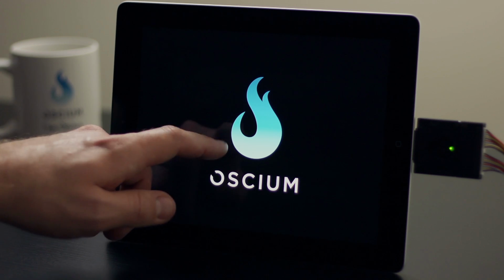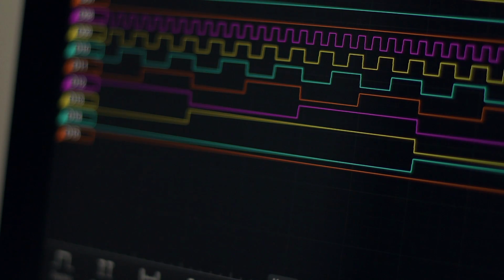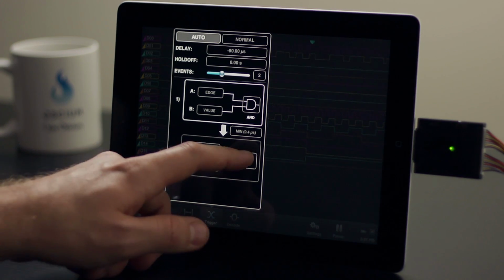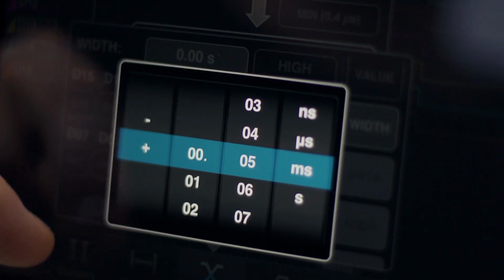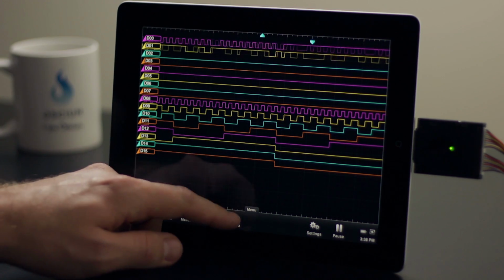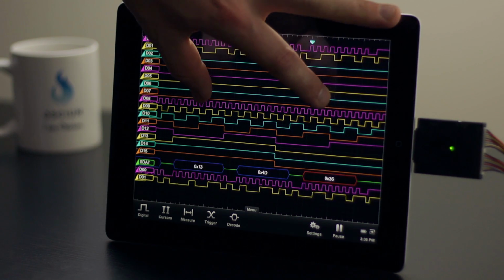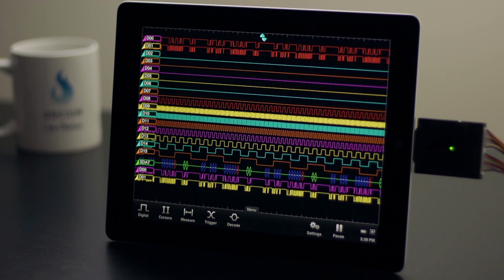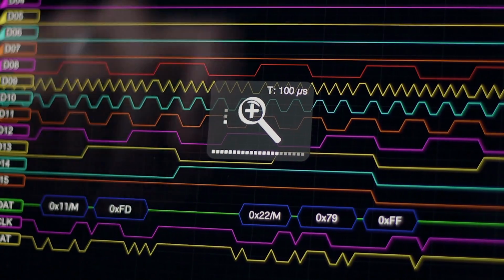Video #2, LogiScope Demo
This is the second video in a series of three videos explaining how to use Oscium's LogiScope. LogiScope is a 100MHz Logic Analyzer for iPhone, iPad, iPod. Click to watch the goodness. logic analyzer goodness. And learn how to perform multiple triggers with sub events.